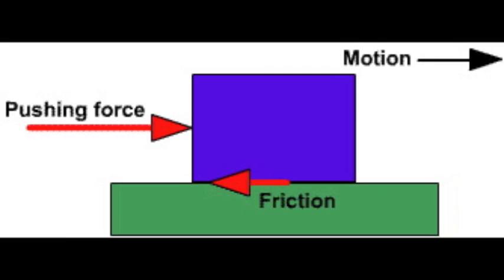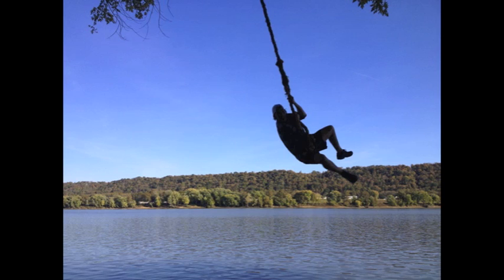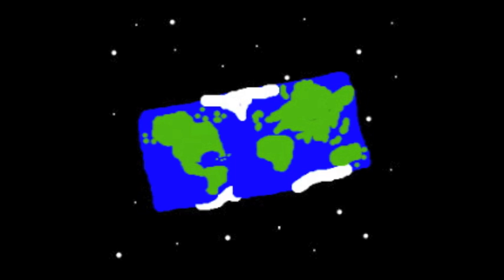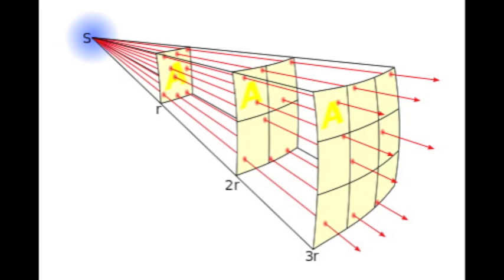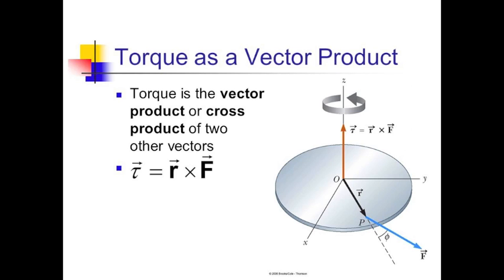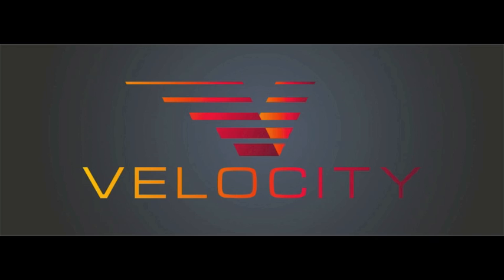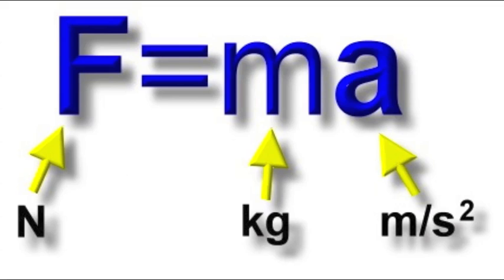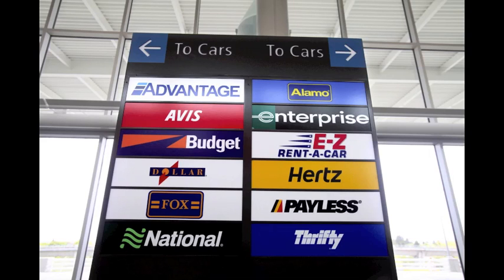Poem About Physics